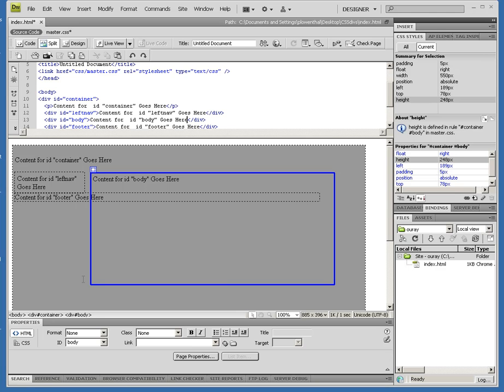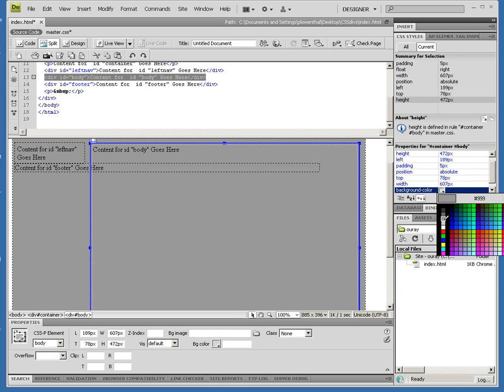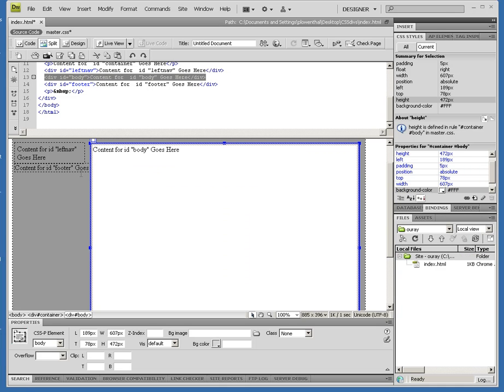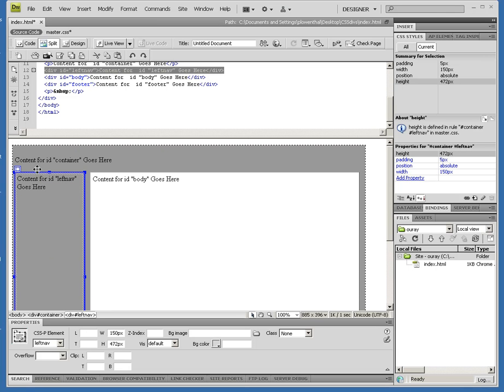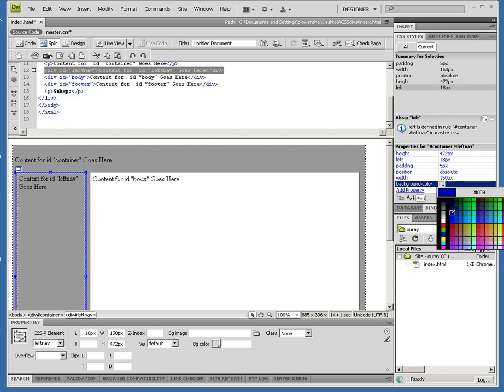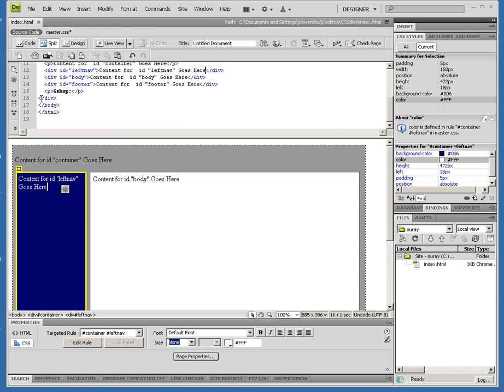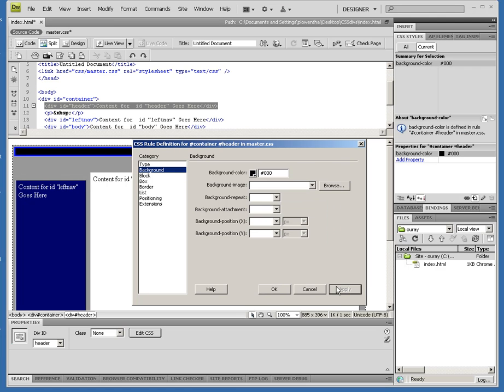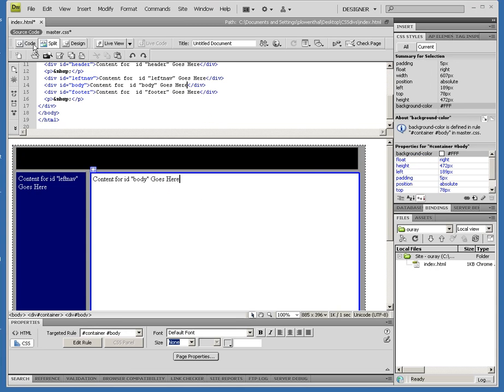CSS Divs Part 2